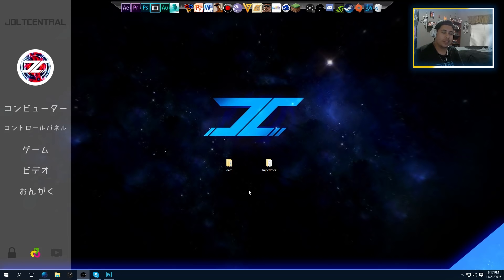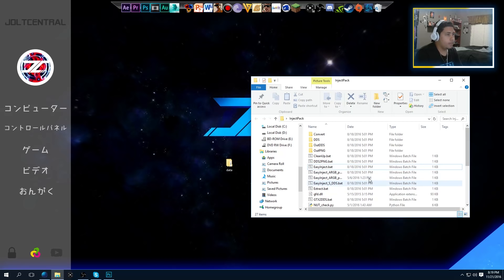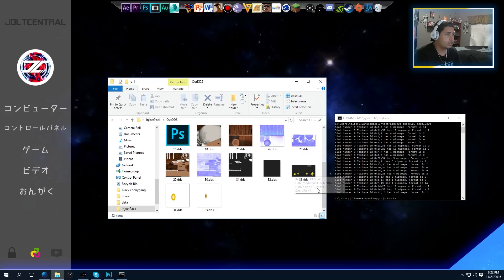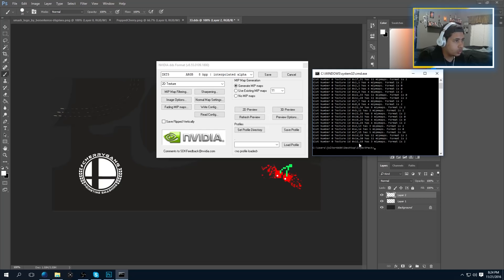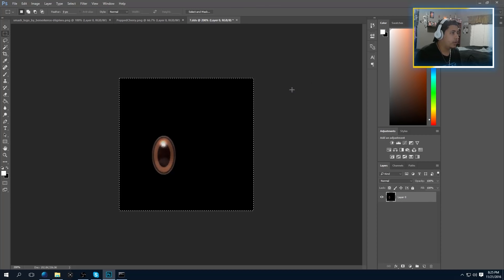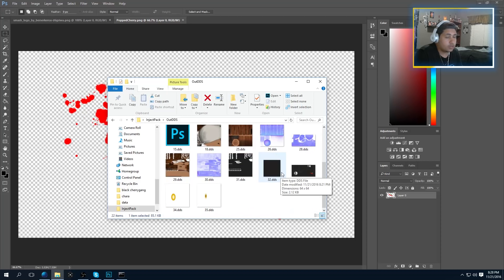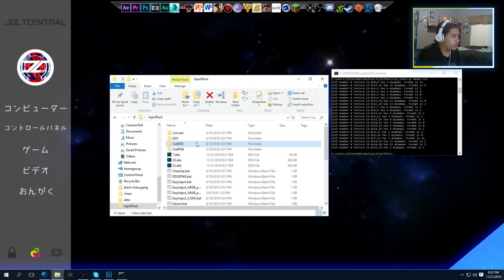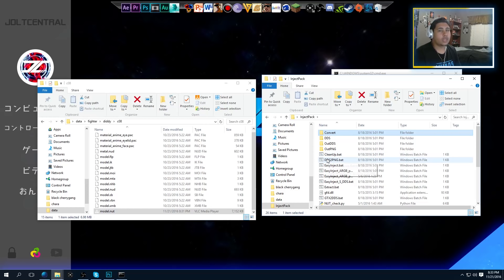Custom Smash Bros Textures - In-Depth Tutorial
TechTuesday Episode 1! - How to make custom sm4sh textures.